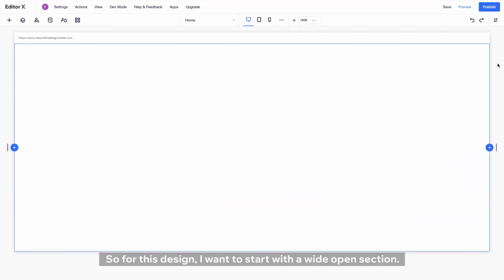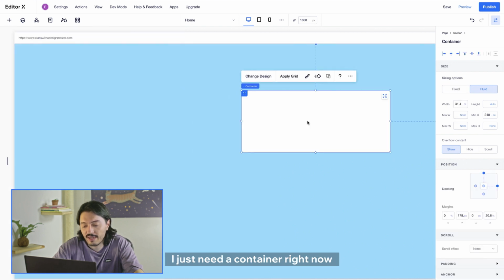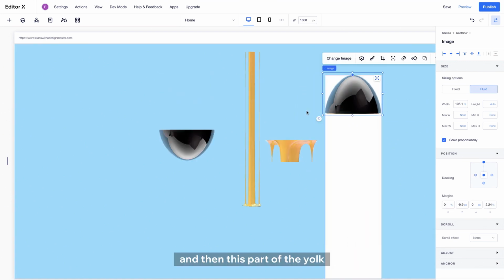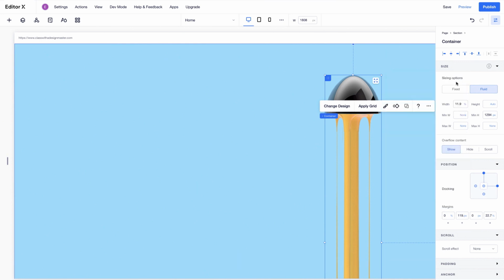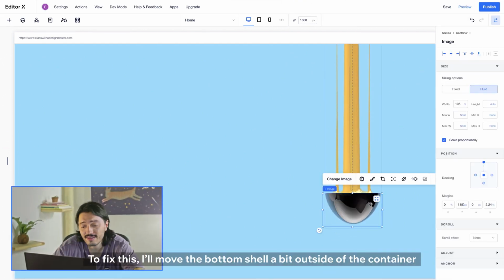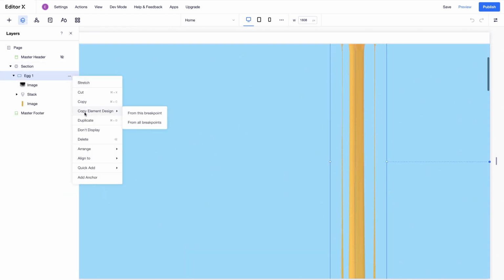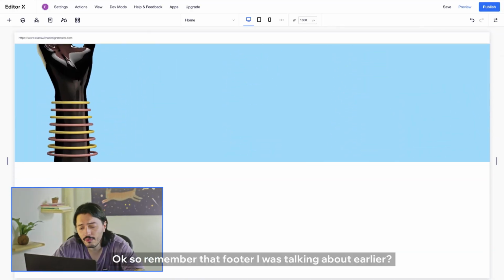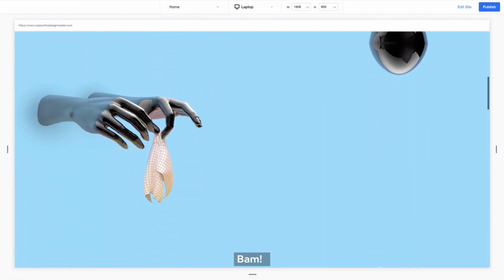Daniel Aristizábal explores sticky position | Class with | Editor X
Artist Daniel Aristizábal wraps up his series of design tutorials on Editor X with a bang. Watch as Dani uses sticky position to make his site design an interactive experience. Learn how he uses the feature to create a cool scroll effect that makes his art move along the page. Get cracking!